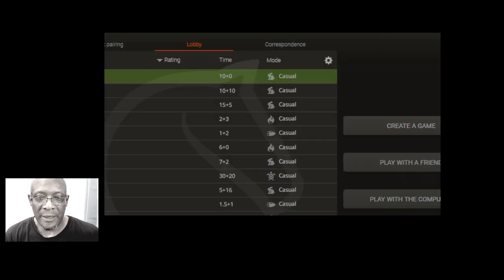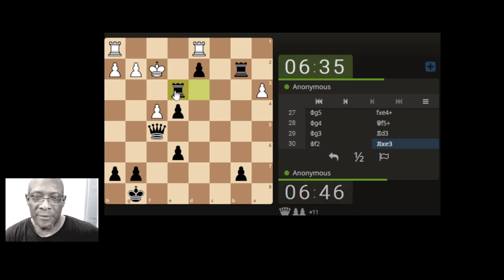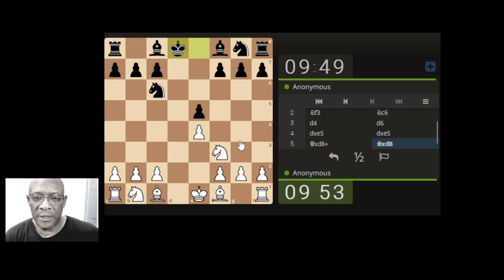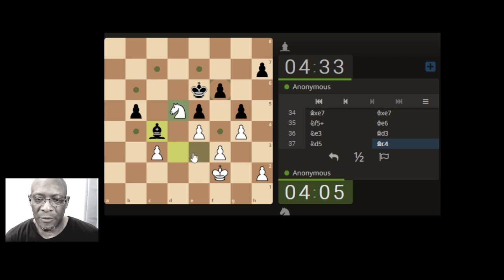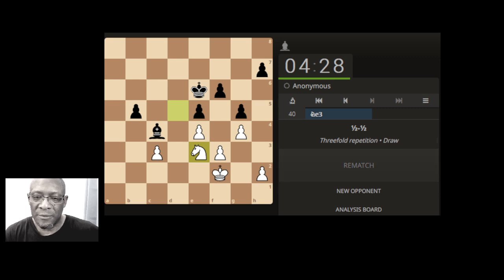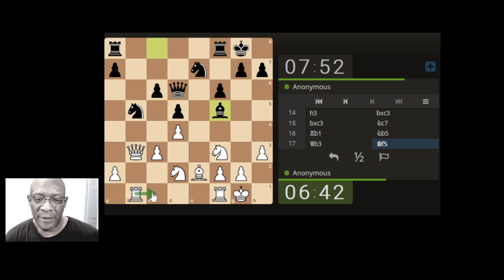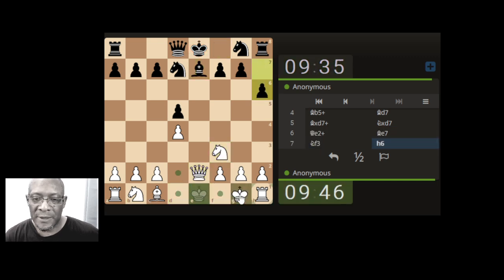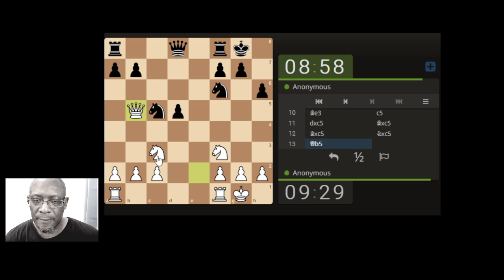1hr Rapid Chess with Casual Chess Guy (800 - 1600)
In-game analysis and evaluation of Rapid Chess games

00:01 Oh C'mon - A game for the cutting room floor grrrr :/
01:25 The Centre Pawn Attack
11:24 Early Endgame sees both players battling to manage key squares and pieces
23:36 Old School Opening fit for the cutting room floor ggrrr ggrrr :(
25:34 Baiting Pawns and trying to block the potential development of a chess visionary in time
42:59 Opening Misstep leads to a frantic search for balance or an opportunity for glory? :O

Chess Workshops